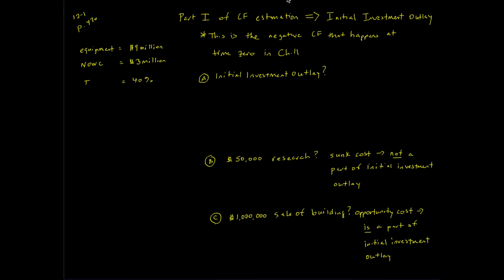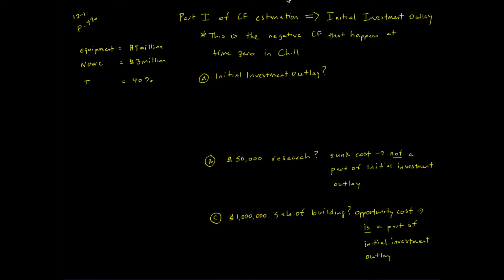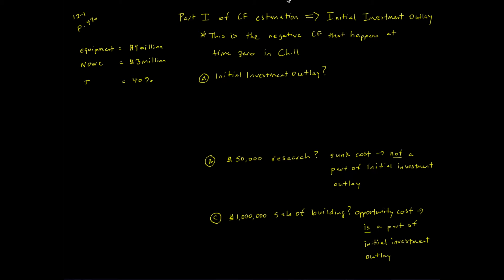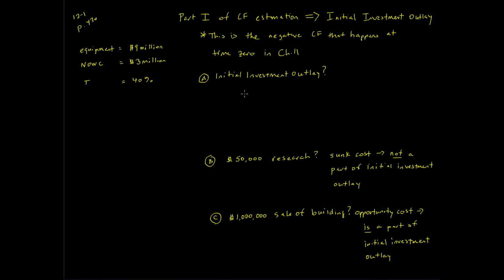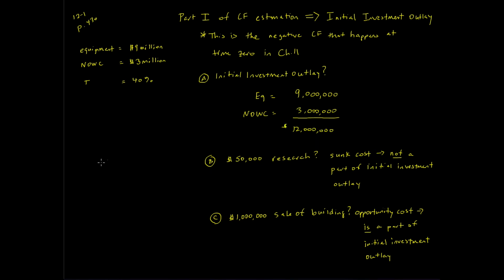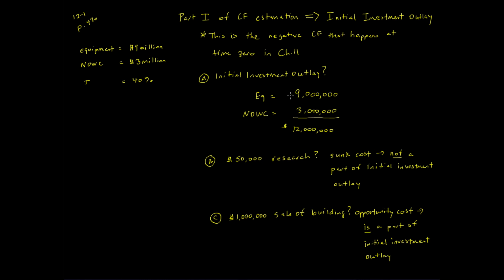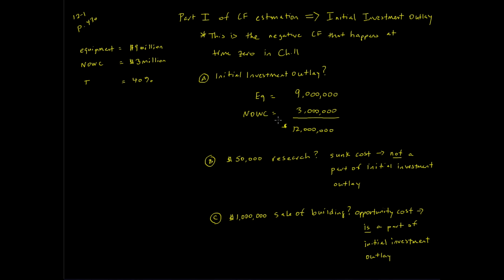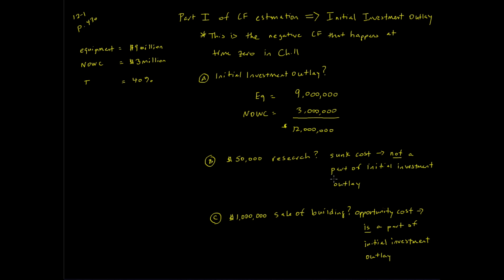FIN 341 Problem 12-1